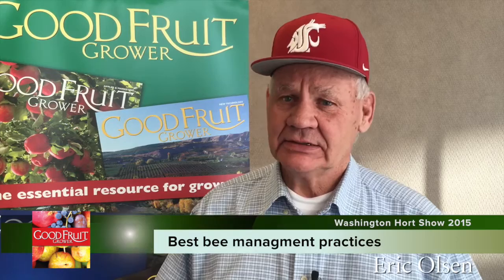Getting the best pollination out of your bees - 2015 Hort Show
Eric Olson addresses several questions from growers about recommended bee management practices, tips on improving pollination and keeping bees healthy. Olson provides suggestions on ideal colony strength, bee placement, windbreak and water use, colony proximity, and bin use.